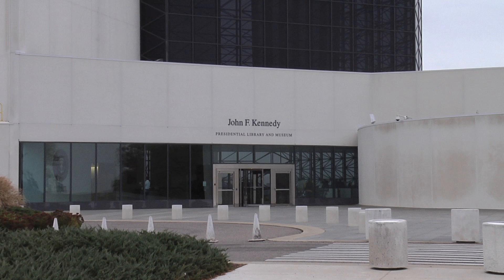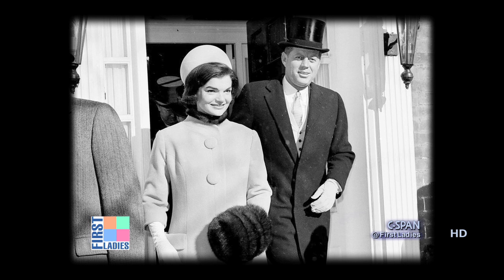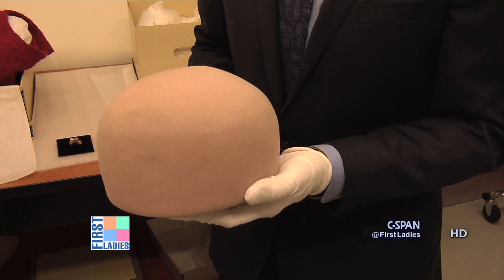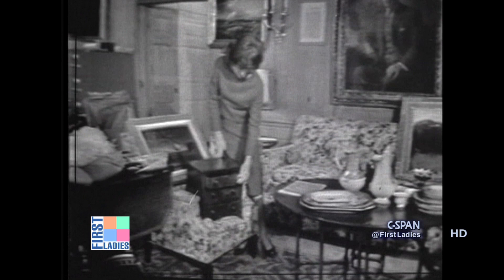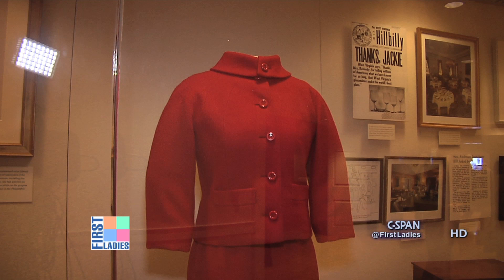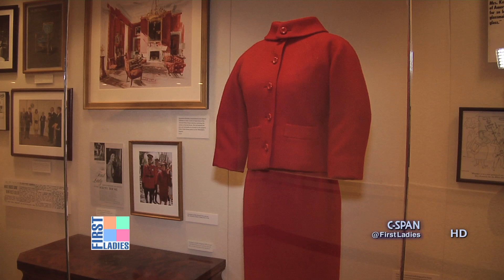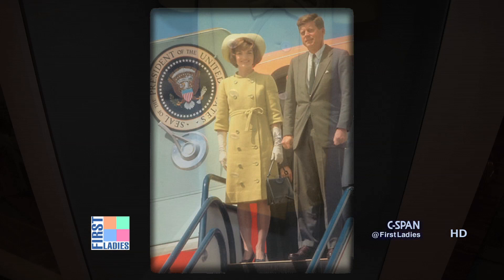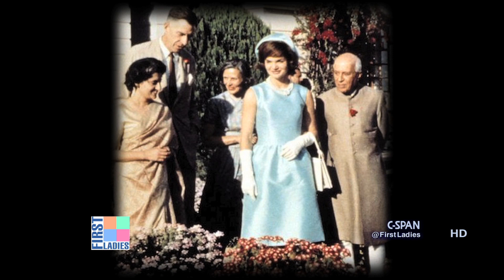First Ladies Preview: Jacqueline Kennedy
From C-SPAN's "First Ladies: Influence & Image." Monday, November 11, 2013 at 9pm ET on C-SPAN.